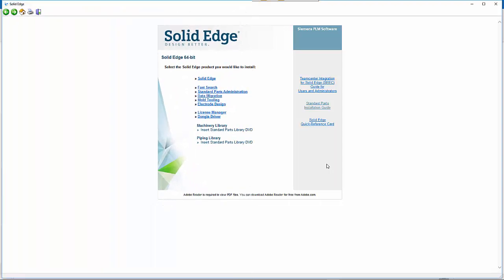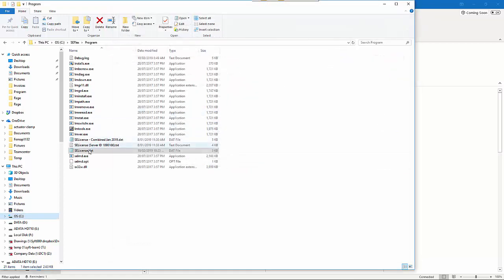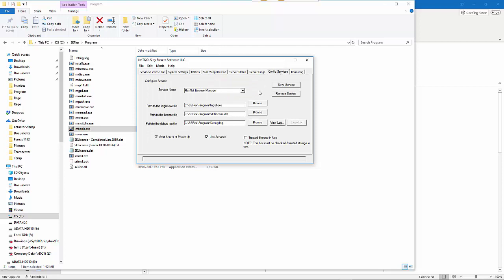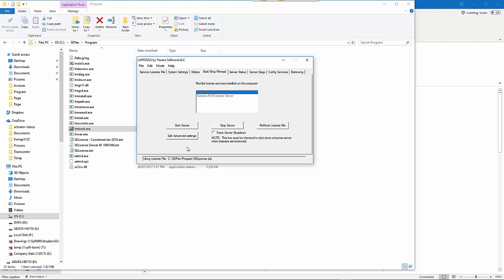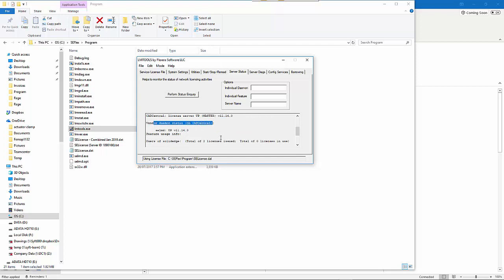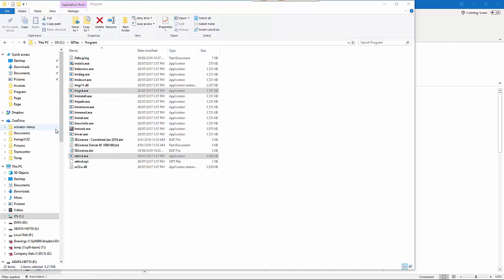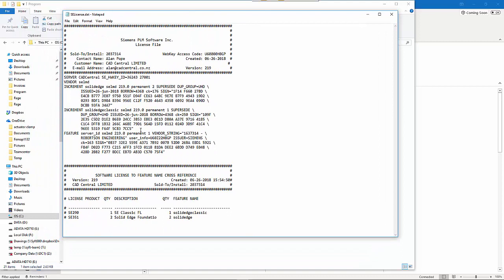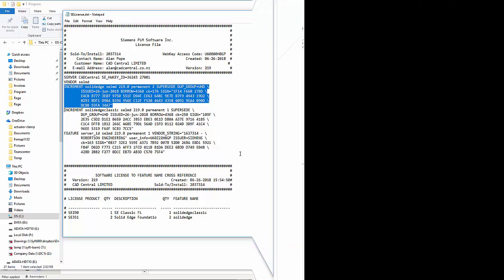Solid Edge Floating Licence set-up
This tutorial shows the steps to set up the installation of the Solid Edge dongle driver, licence manager and configuration.